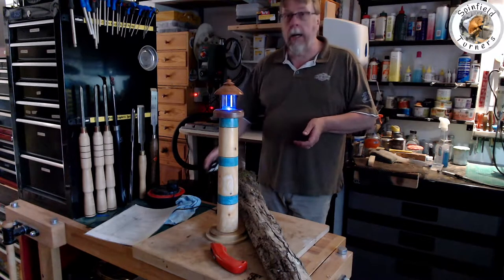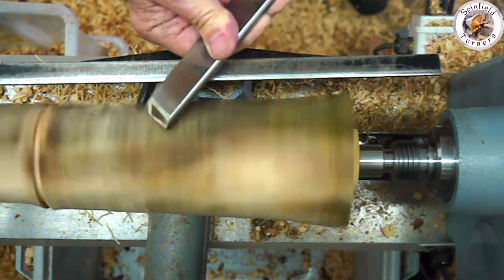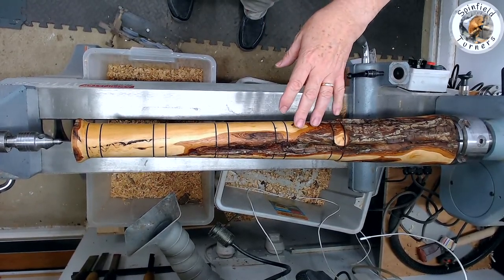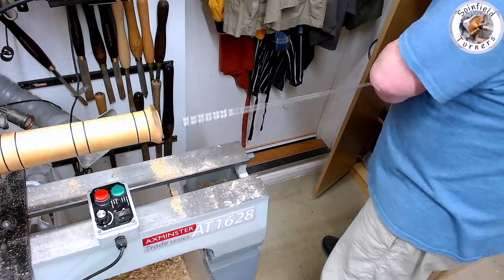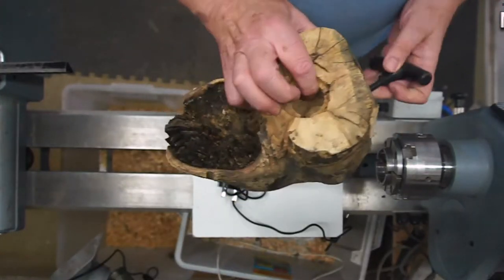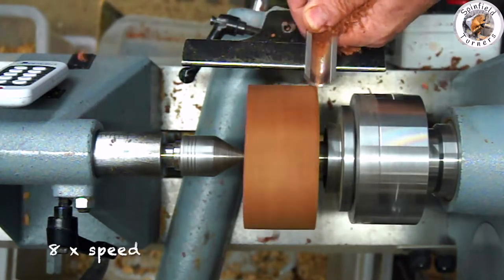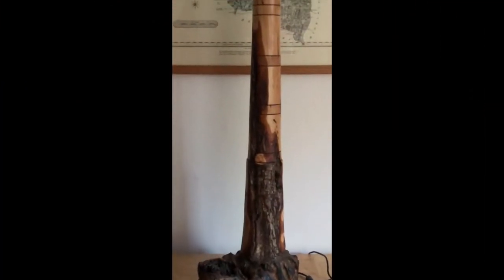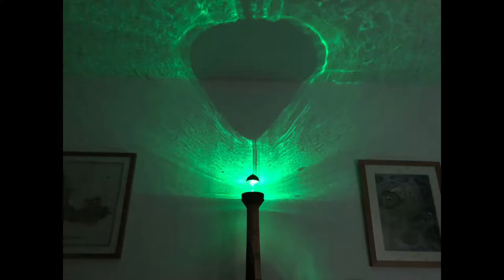Woodturning: A lighthouse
Another 'TT Group' demo project. A lighthouse.
Lighthouses are fun projects which you can make as simple or as fully featured as you fancy. I've made a number now and each one has been different. The lens at the top is always made form something recycled. A jam jar, a spice jar and even a toothpaste pump lid all work well!
This one stands almost 1 meter tall and has a mains powered LED light.
Give one a goal they do make a talking point